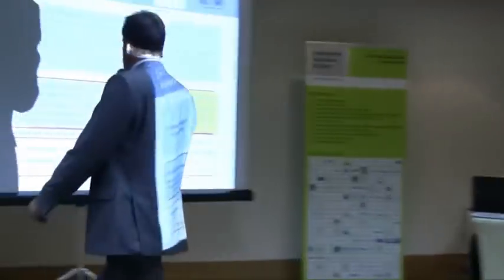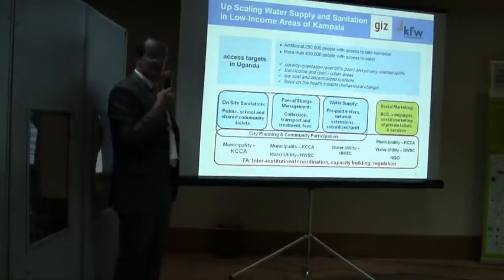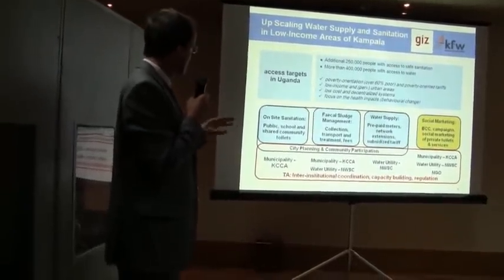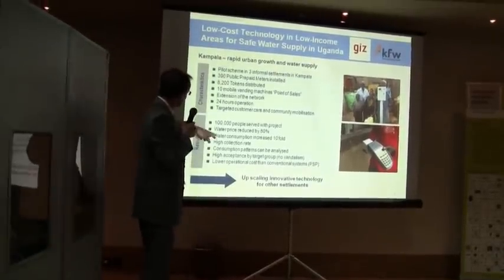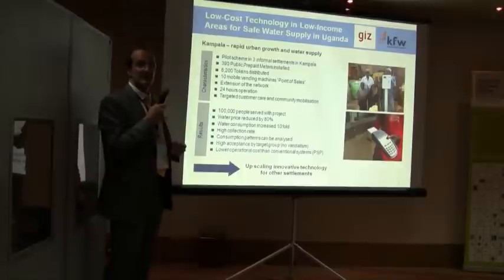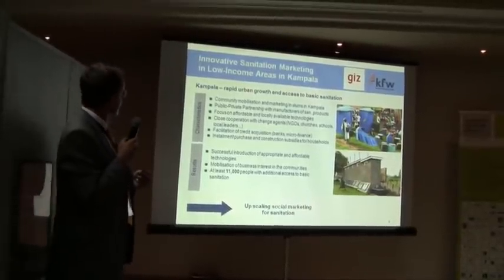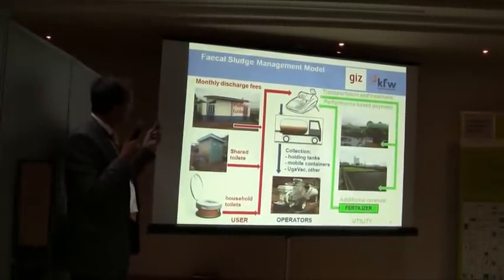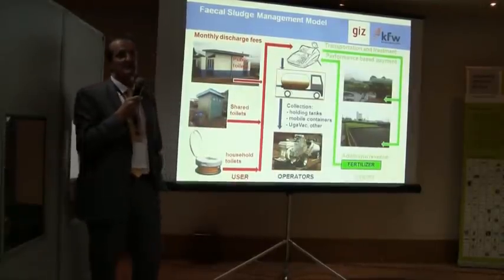Andreas Holtkotte (KfW, Germany): Water Supply and Sanitation in Low-Income Areas of Kampala, Uganda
Andreas Holtkotte (KfW German Development Bank, Germany; Head of Water and Sanitation Division, Sub-Saharan Africa): Water Supply and Sanitation  in Low-Income Areas of Kampala, Uganda

Presentation given at:
Side event 1
"Inspired by SuSanA: Development partners strengthen their focus on sustainable sanitation in Sub-Saharan Africa - the example of Germany and Japan"
15th SuSanA meeting
4th African Water Week (AWW)
Cairo, Egypt

16 May 2012